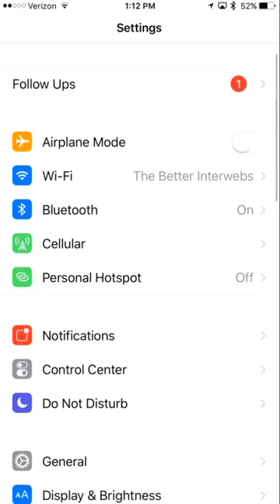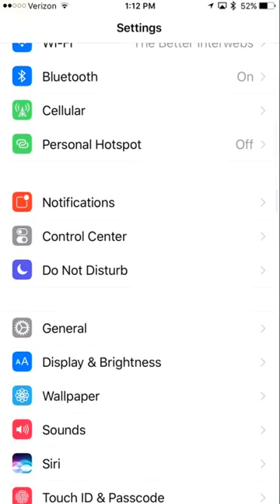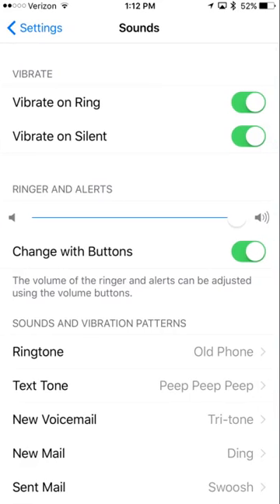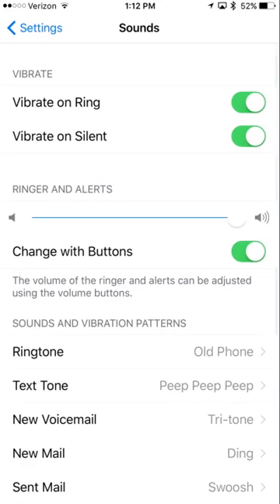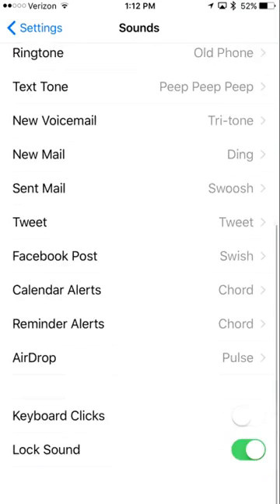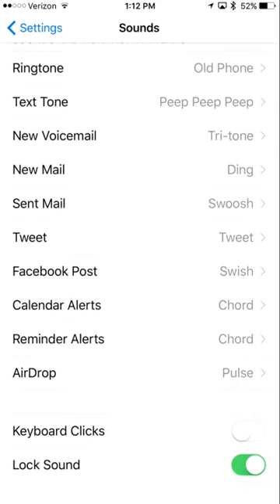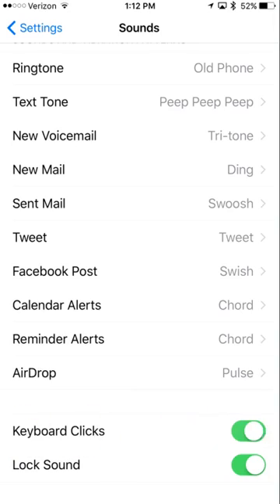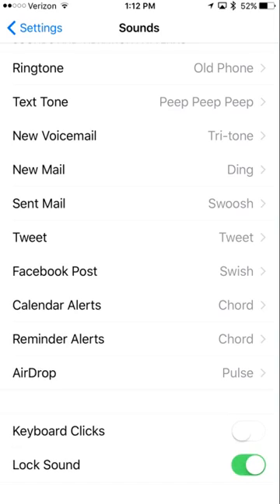How to Turn Off Keyboard Clicks on iPhone (iPhone 6+)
In this video, I show you how to turn off the keyboard click typing sounds on your iPhone.